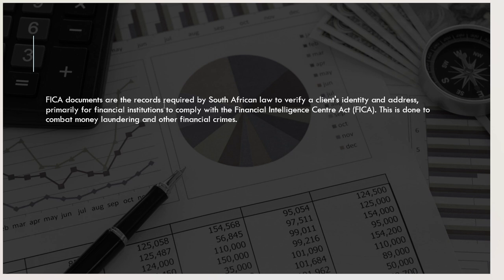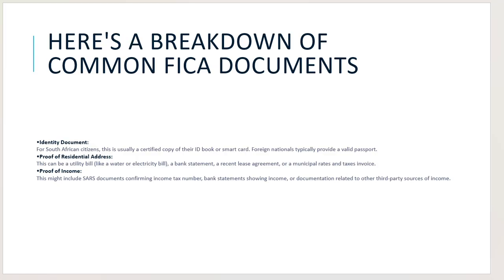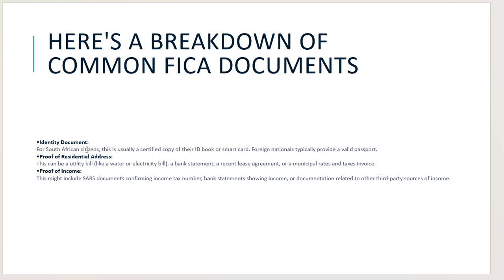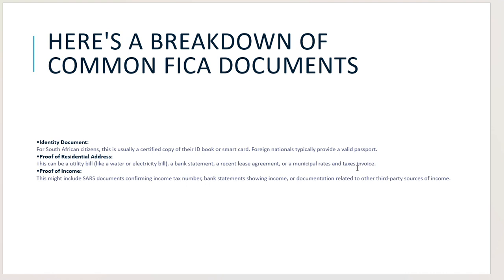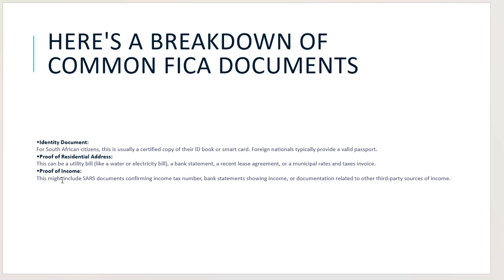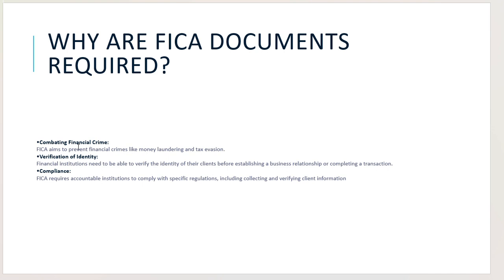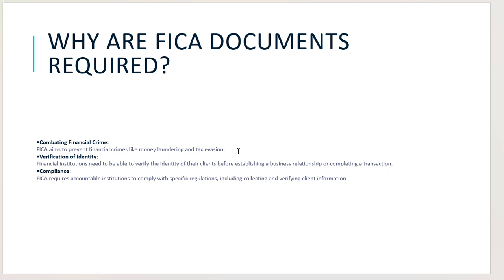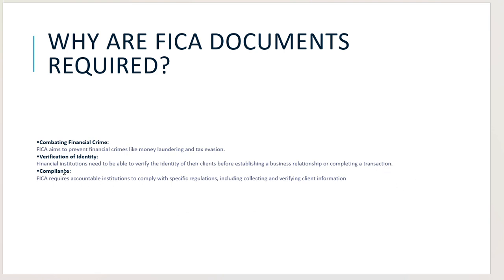What are the FICA documents and Why are they required by the Banks or other Financial institutions?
What are the FICA documents and Why are FICA documents required by the Banks or other Financial institutions?